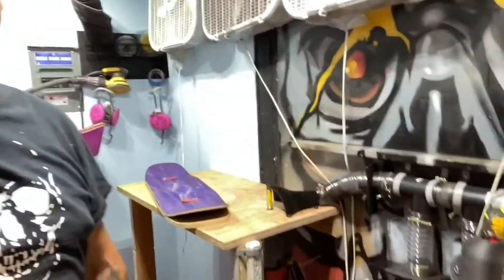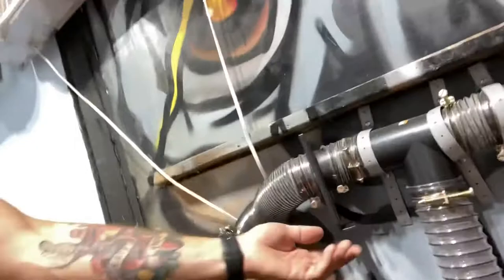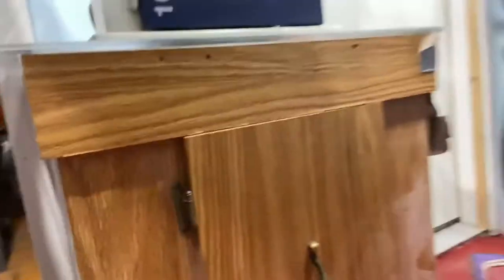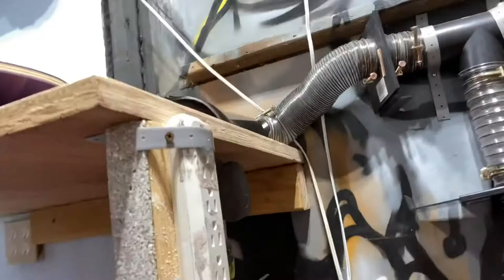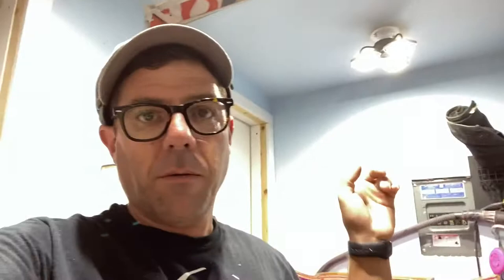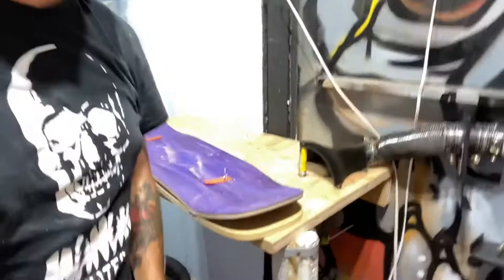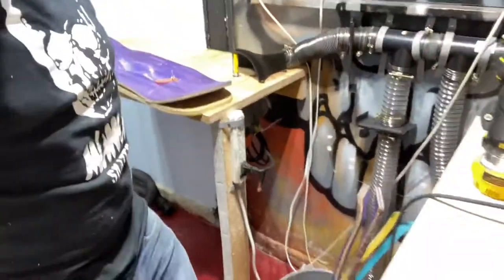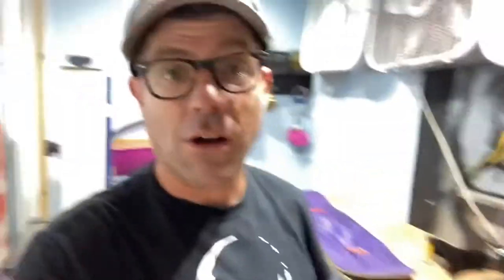“The Cowl” 3D printed dust collector by Good Roads - REVIEW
Testing out the brand new “Cowl” dust collection hood for your router table made by Chris over at Good Roads. Chris has an awesome diy skateboard channel that I encourage you to subscribe He designs all types of diy skateboard making parts/tools and sells them on his We bought the file and our buddy Tark Abed printed them for us. If you own a router table, you need this! Zero dust, zero chips to clean. Just mount the Cowl over your flush/trim bit, plug a shop vac hose into the back and go! Thank you, Chris. You rule buddy.

Here’s the link to get the file or get one printed by Chris

Ridgid 2hp Plunge Router
Long Flush Trim Router Bit

Filmed on an iPhone, edited in iMovie